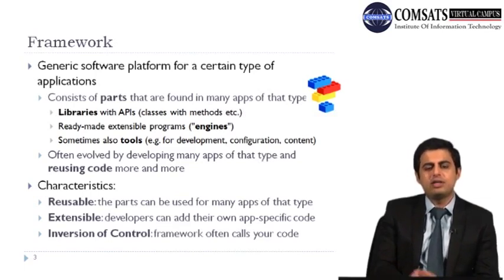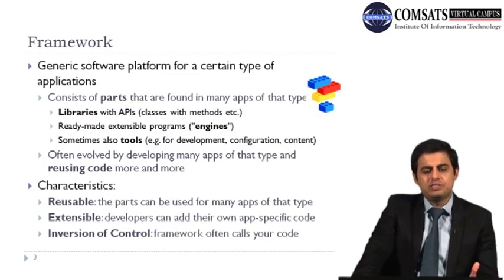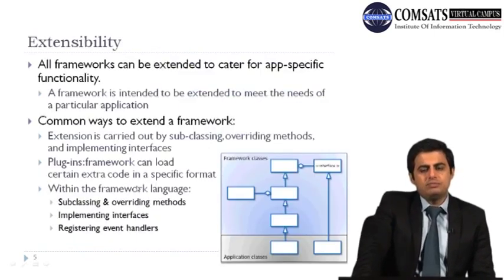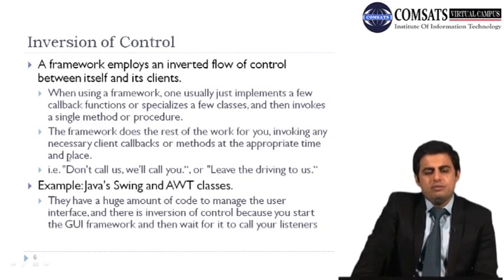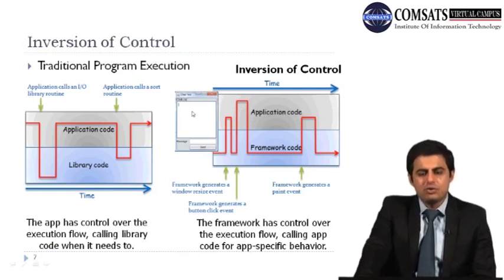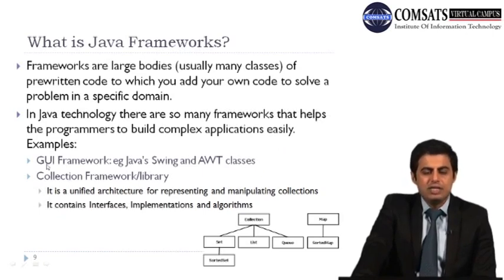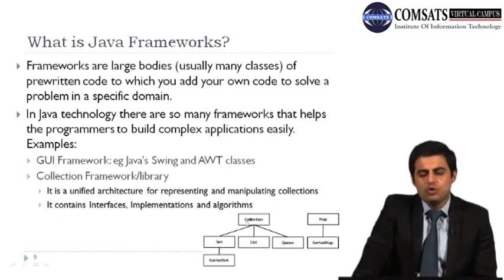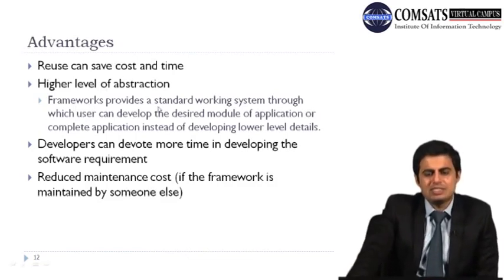What are software frameworks|Software Construction in hindi Urdu CSE299 LECTURE 10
What are software frameworks
Extensibility
Inversion of control
Java Frameworks
Advantages and disadvantagesSOftware Construction in hindi Urdu you can download form It is the one the biggest educational channel which provides all lecture in Hindi, Urdu, you can find all videos in Hindi Urdu.